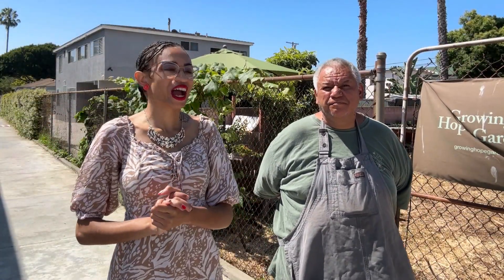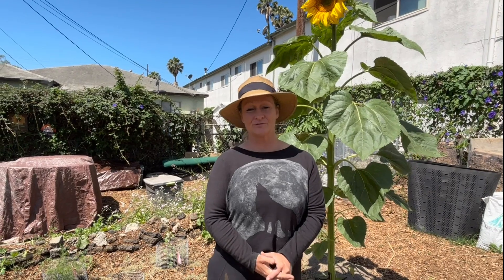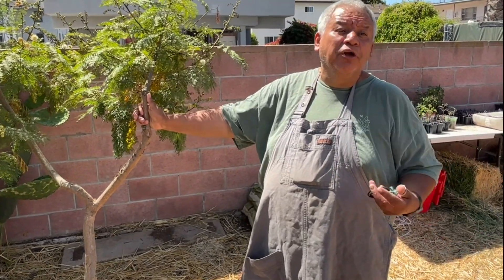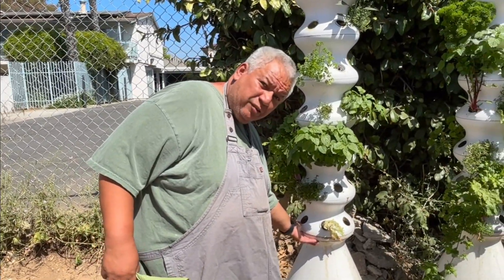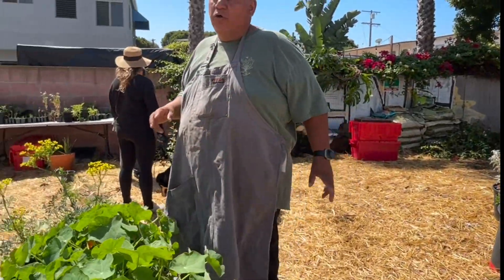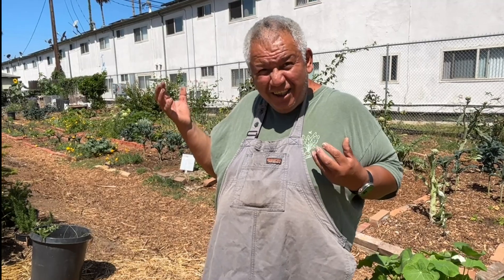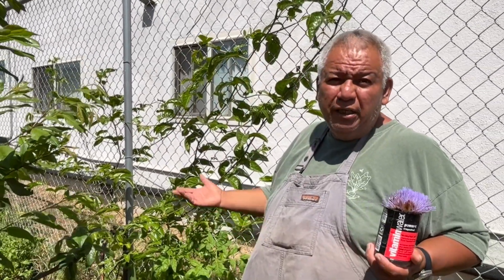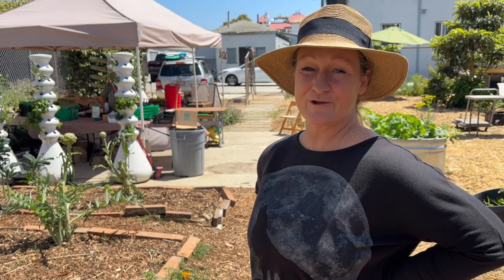Growing Hope Garden Tour | Interview w/ Manager and Executive Director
🌺Growing Hopes Garden Tour | Interview with Manager, Executive Director, and Intern🍊

Join us for an insightful tour of the Growing Hopes Garden, where we sit down with the Manager, Executive Director, and an enthusiastic Intern. Discover the passion and dedication behind this incredible community garden, and learn why gardening is so important for our health and well-being.

In this video, we’ll explore the various initiatives of Growing Hopes Garden, discuss the benefits of growing your own food, and hear firsthand experiences from the team. Understand the critical role community gardens play in providing fresh, healthy food and fostering a sense of community, especially in marginalized neighborhoods.

Enjoy the tour and the inspiring stories from the heart of Growing Hopes Garden!